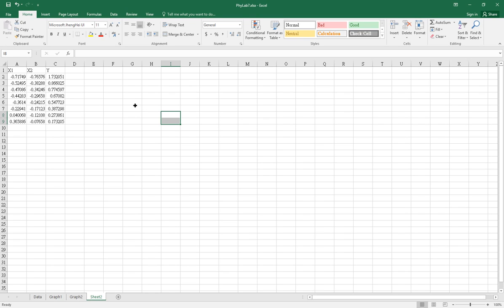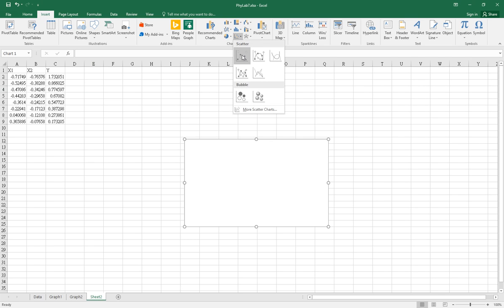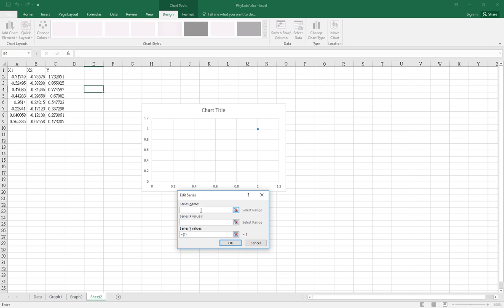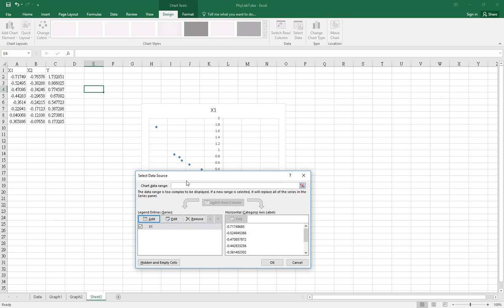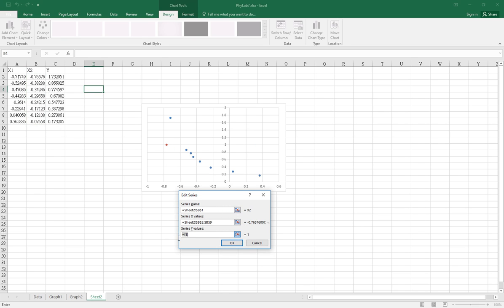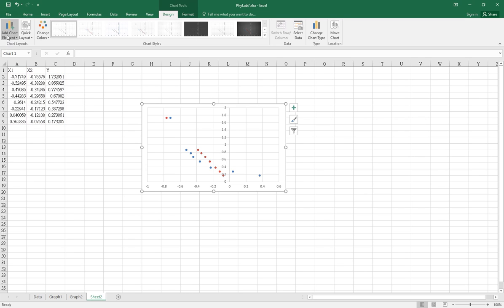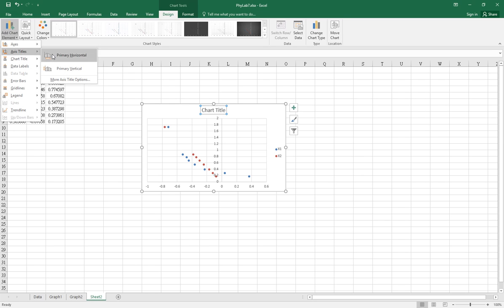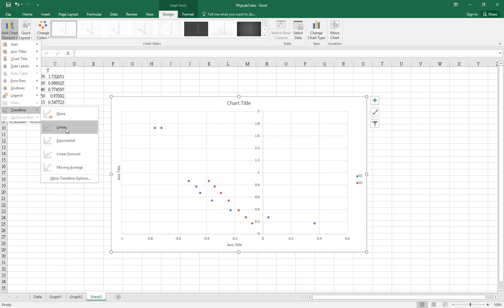How to Graph 2 Sets of x Values in a Same Chart? | Excel in Minutes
How to Graph 2 Sets, or multiple sets of x Values in a Same Chart? Check this out :)

FlameShadow is a YouTube channel which provides Educational Video, ranging from high school tutorial to practical computer skills.